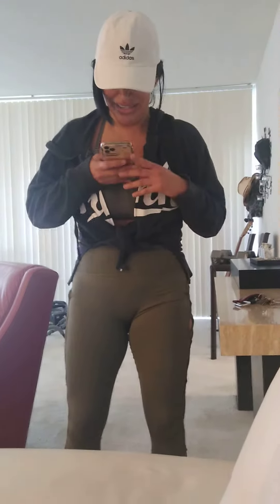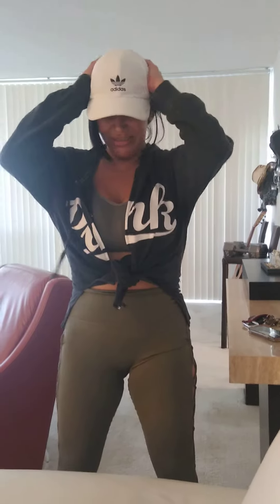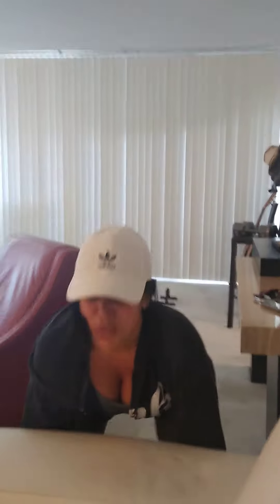April 16, 2020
QUARITINE WORK OUT!